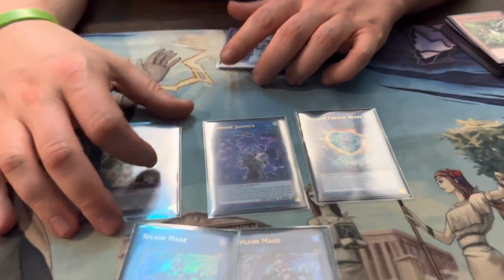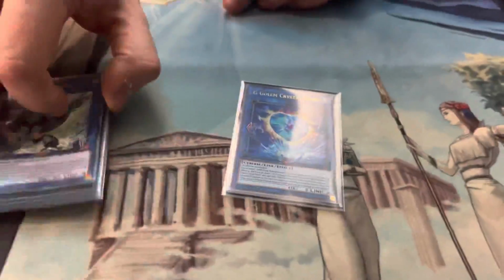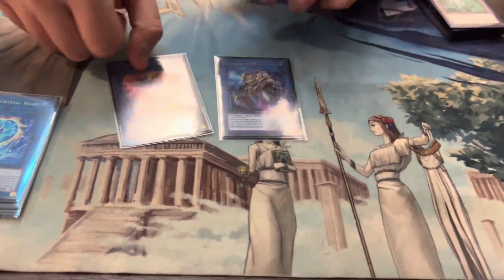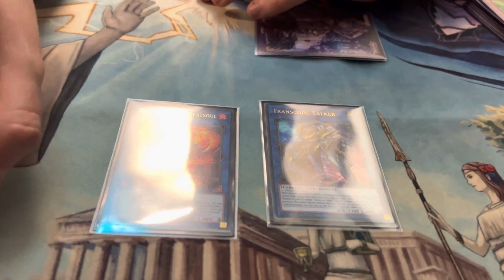Yu-gi-oh 250 YCS LONDON Sunday mega challenge regional undefeated mathmech deck profile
Hi everyone is this is Shane Yu-gi-oh 250 YCS LONDON Sunday mega challenge regional undefeated mathmech deck profile that he played at ycs London im gonna try a get more deck profiles the next time I go to ycs if you like the video don’t forget to Smash the thumbs up and don’t forget to like share and subscribe